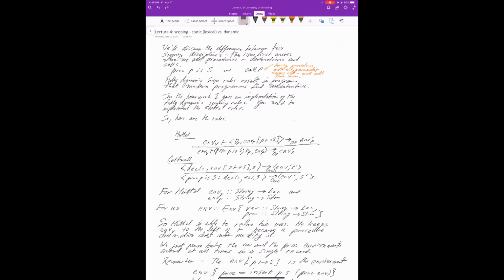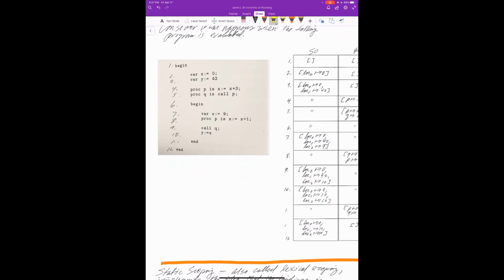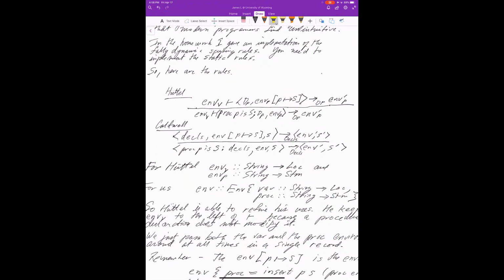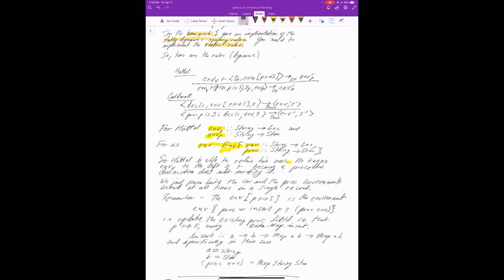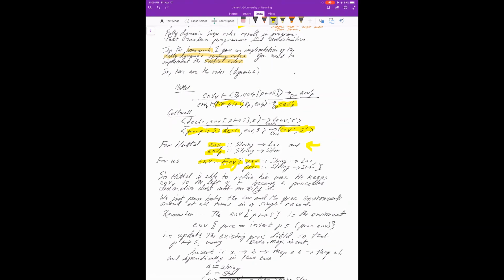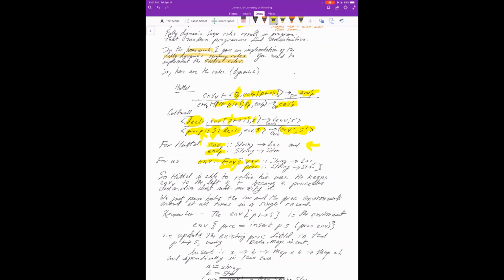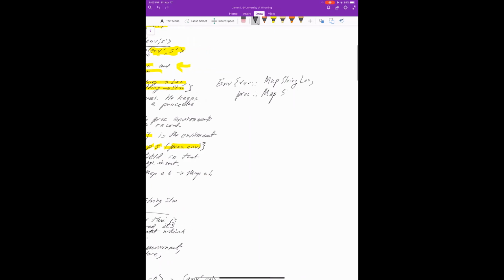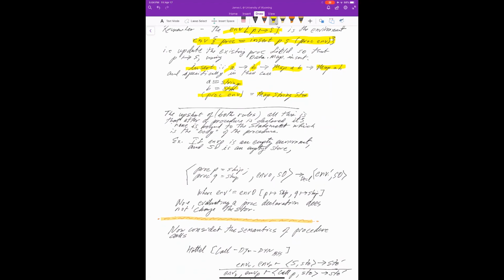Static Dynamic 1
On Static and Dynamic scoping for procedures.